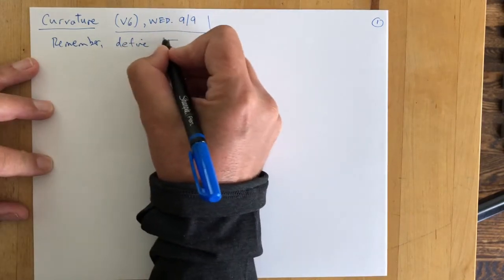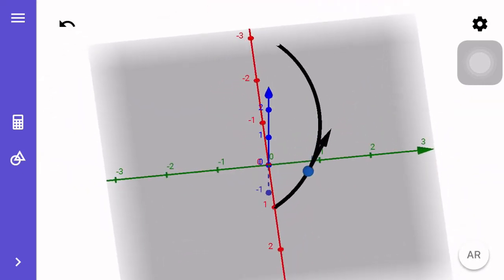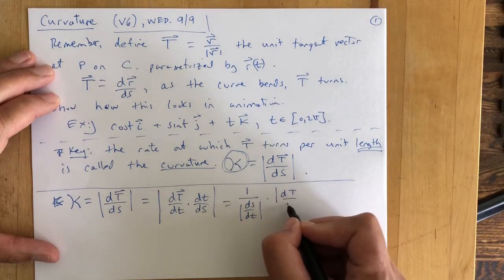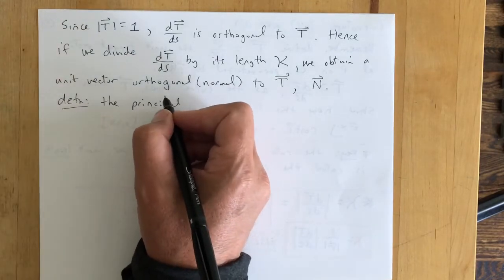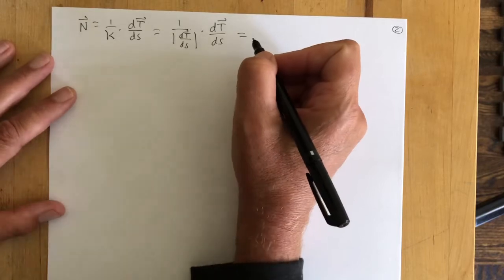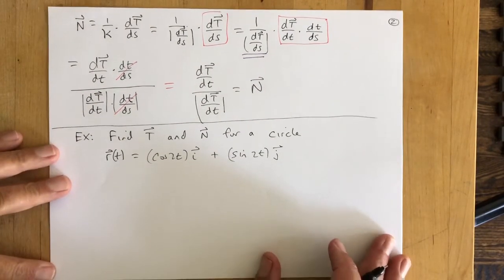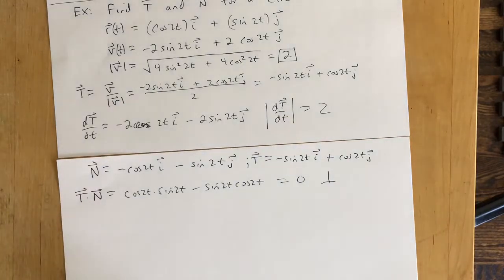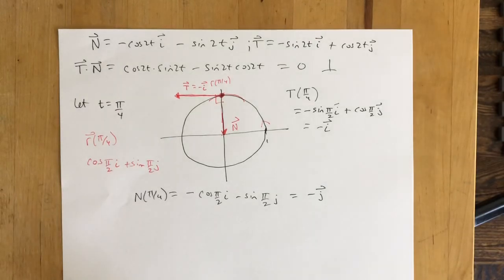Calc3 V6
Watched 9/9